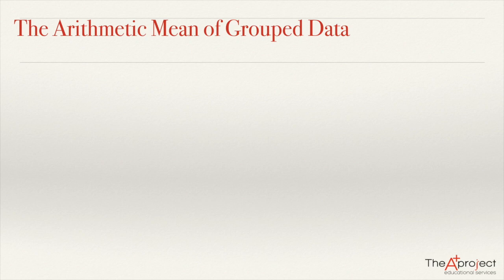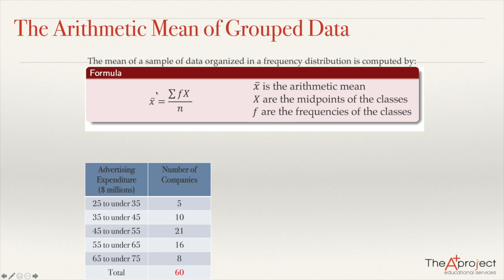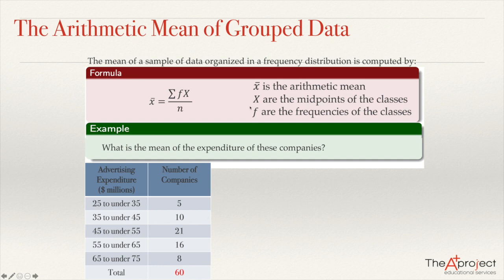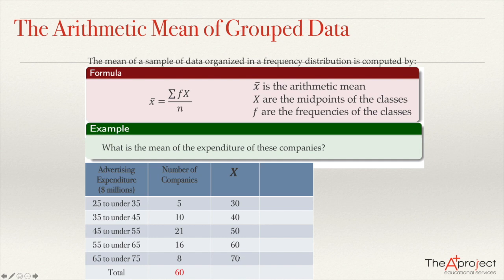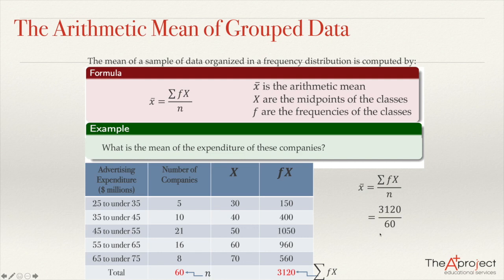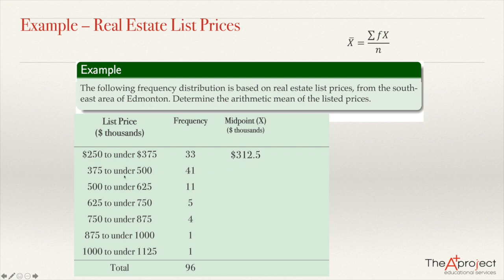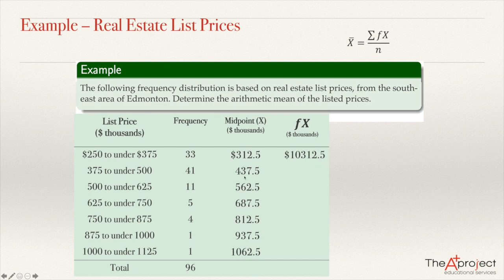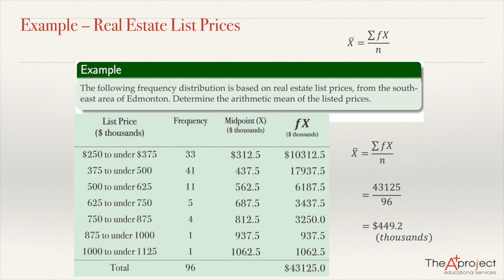Mean for grouped data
This video is about the mean for grouped data